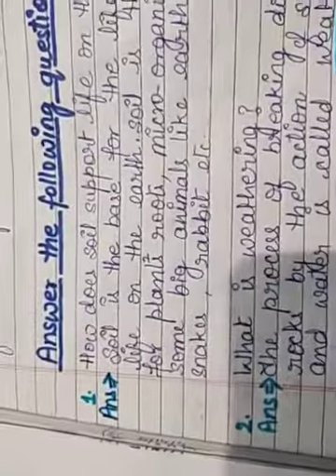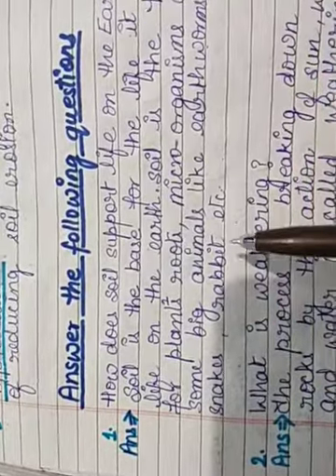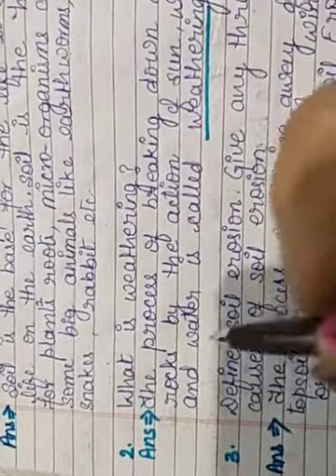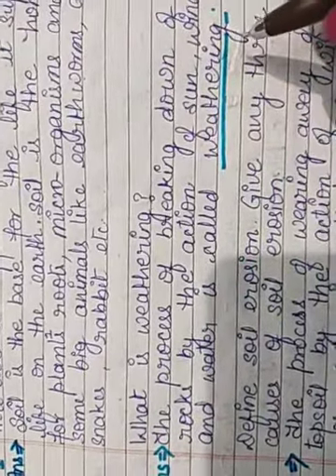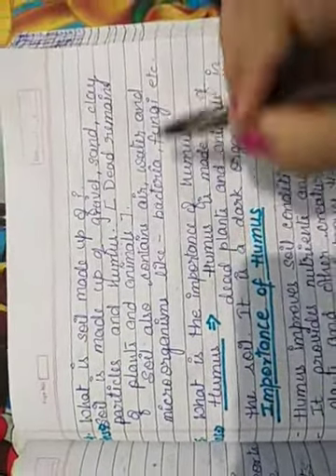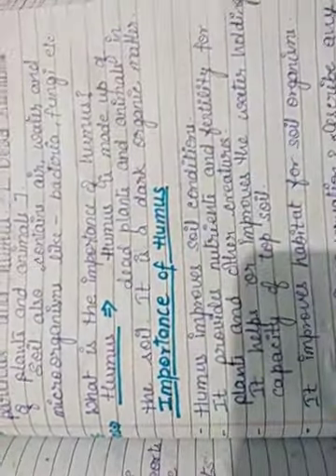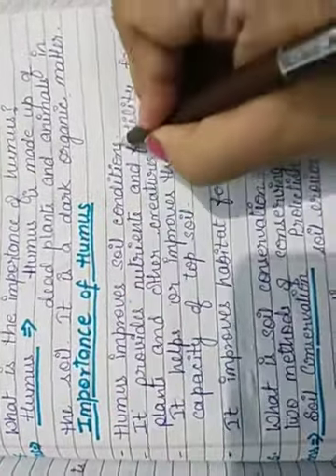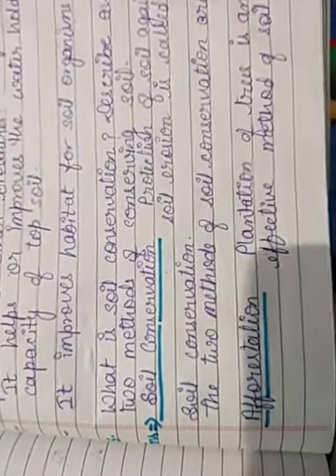Science Class-5 Chapter-5 Soil Exercise (part -2) By Richa Srivastava